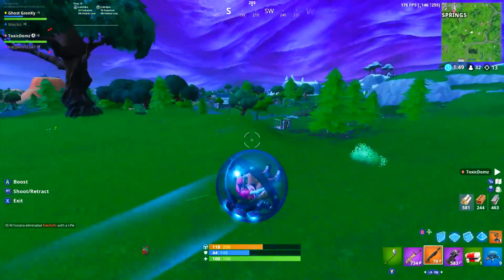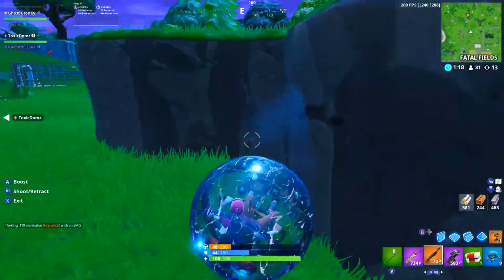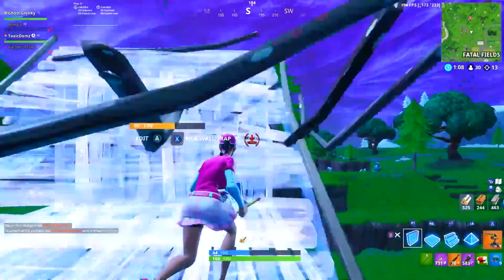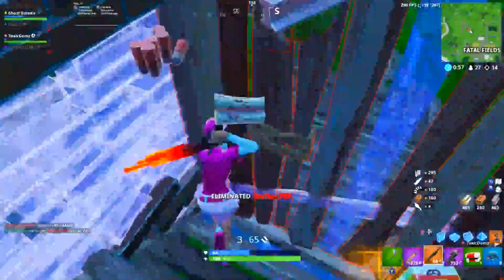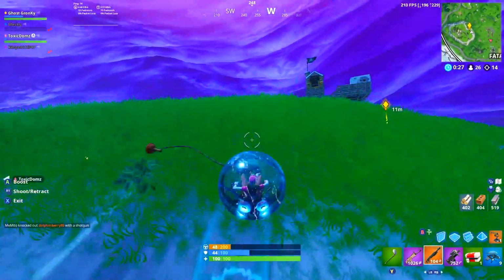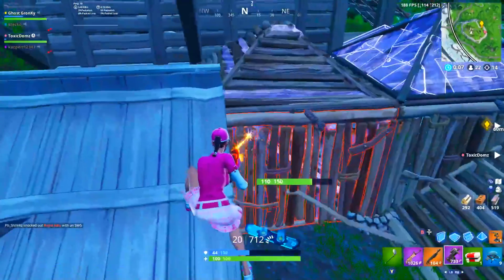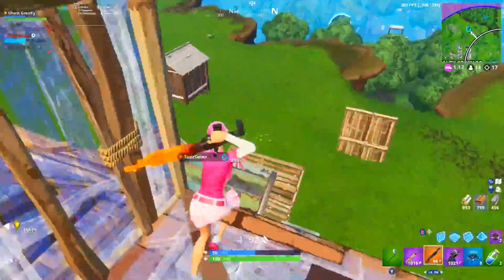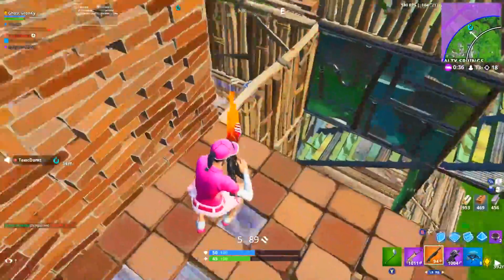This Is Why It's So Hard To Aim On Controller Fortnite... (Console Fortnite Aim Acceleration)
In this video today we're gonna be going over one of the biggest issues when it comes aiming on controller Fortnite. I actually wanna start this video off on a positive note, by giving Epic props for all the things they've done for controller players over the past few months. If you think back to maybe 5 or 6 months ago, controller players didn't have an option for a separate building sensitivity, you didn't have the ability to set custom binds, you couldn't turn off motion blur, there wasn't a separate editing sensitivity, and a bunch of other stuff as well. So, in terms of customization of controller settings, Epic has done a pretty incredible job of putting controller vs. mouse and keyboard on as level of a playing field as possible. It'll never truly be even just due to the fact that keyboard keys give so much more customization than controller buttons, as well as the fact that using your entire hand to aim with a mouse is a lot easier than using your finger to aim with a thumbstick. But, despite all the good that Epic has done recently, I still think there's a major issue regarding aim on controller that requires their attention. What I'm referring to here, is something called exponential stick acceleration, which is defaultly enabled on controller Fortnite, and at least to my knowledge this setting can't be disabled or changed in any way. It's crazy how many people have no idea what this is or even that it exists, since it plays such a major part in aiming with a controller. So why is an exponential stick acceleration a bad thing and what impact does it have on your aim if you play Fortnite with a controller? Well, that's what we're here to investigate. I hope you guys enjoy this video!

Career High Kill Games:
Solos- 29
Duos- 32
Squads- 38